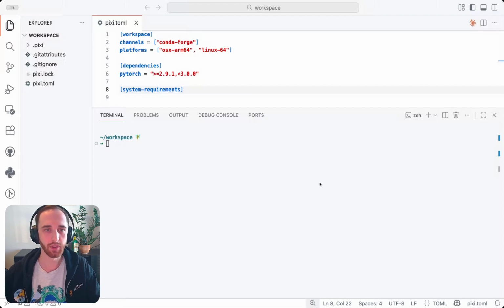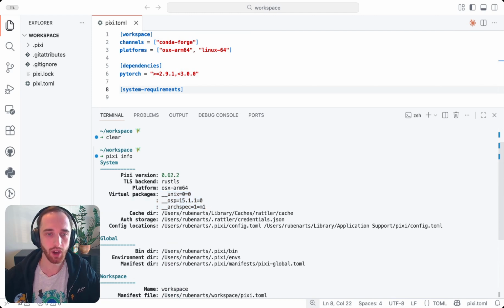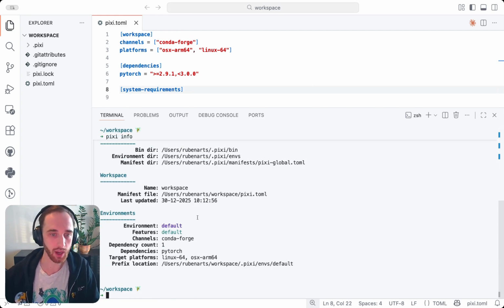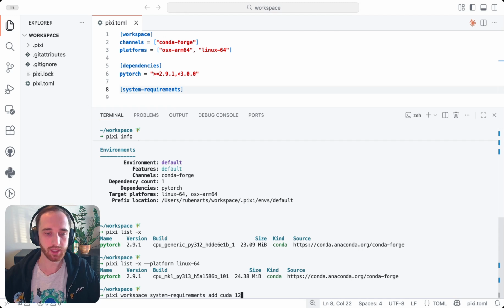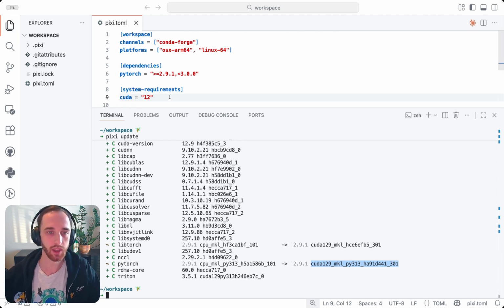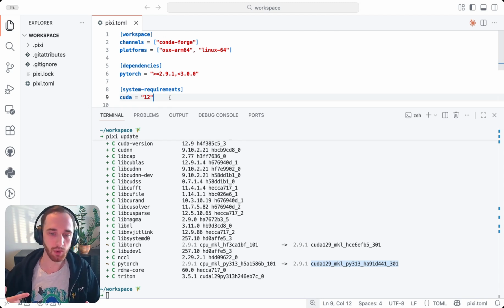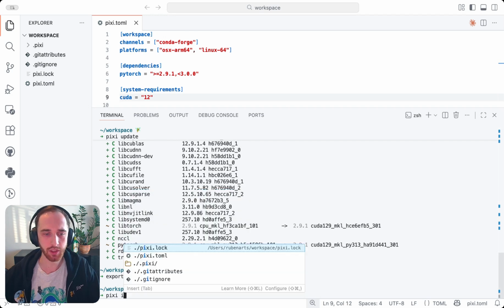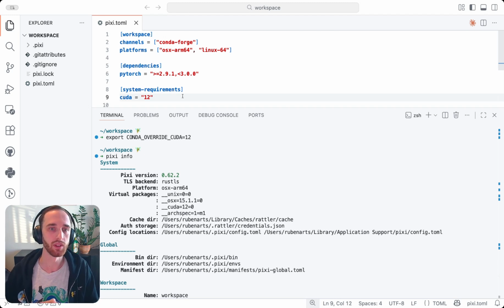How-To Pixi: System Requirements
System requirements are used to tell Pixi what machine it should expect. So that it can solve for a machine that will have these requirements available.

This video is a non-complete example of what you can do with system requirements, more information can be found in the documentation.